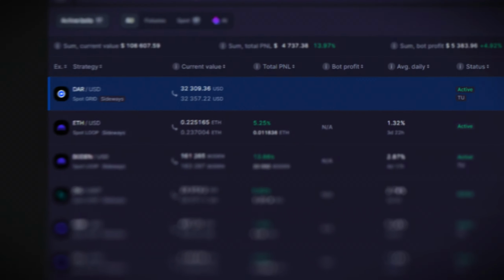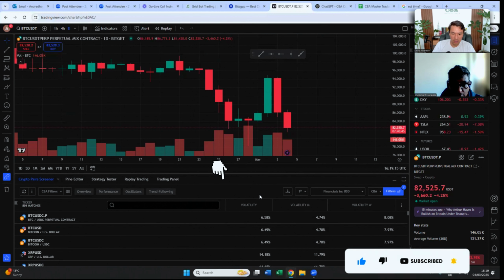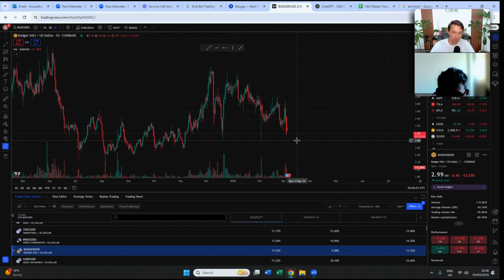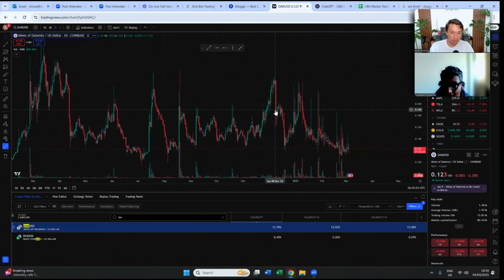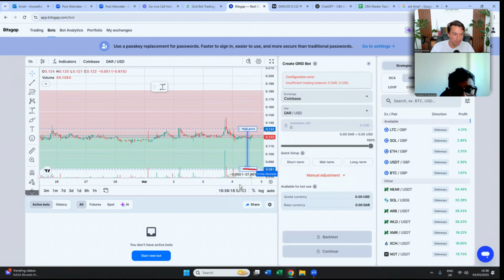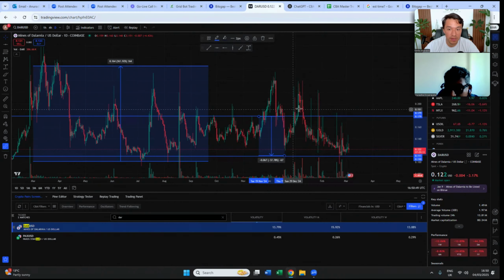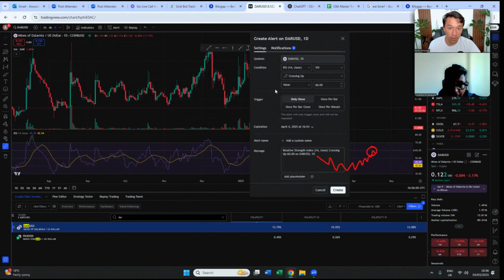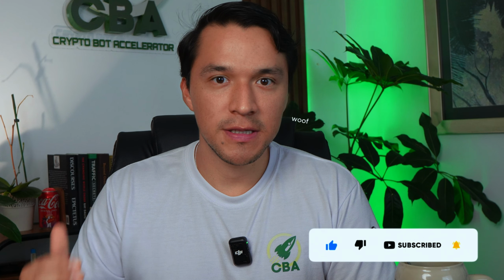I Made $13,371 with This Trading Bot (Full Setup Guide)